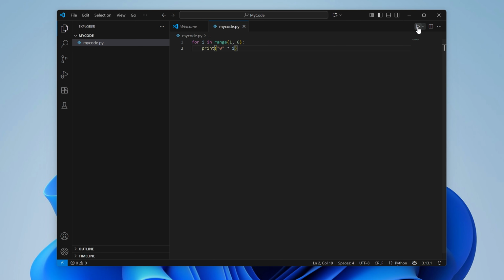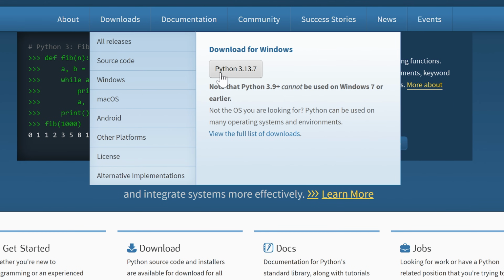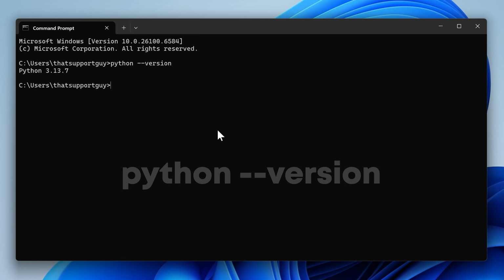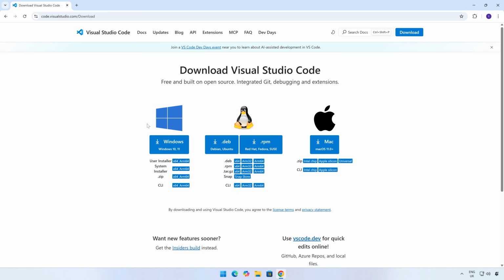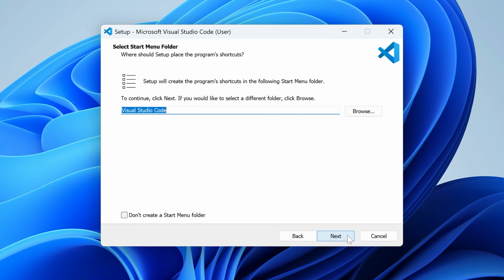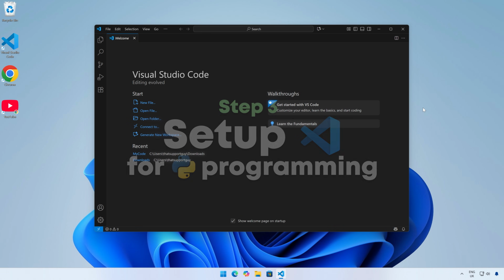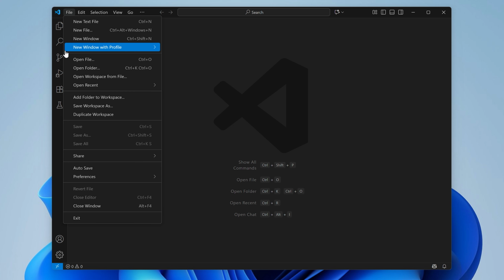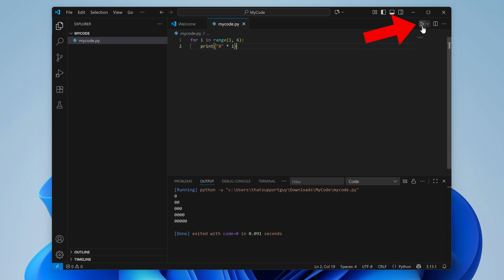How to Run Python in VSCode on Windows / Mac (Run Python in Visual Studio Code)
Here's how to run python in visual studio code on Windows 11 / 10 & Mac.

This will get you started with python coding using visual studio code on Windows 11 or Mac. This video walks you through python installation, installing VS code and setting up python programming.

Chapters
00:00 - Info
00:12 - Step #1
00:57 - Step #2
02:07 - Step #3